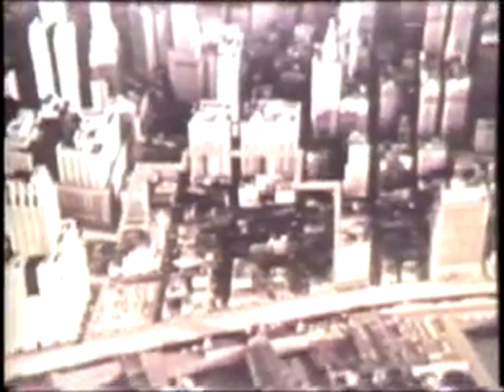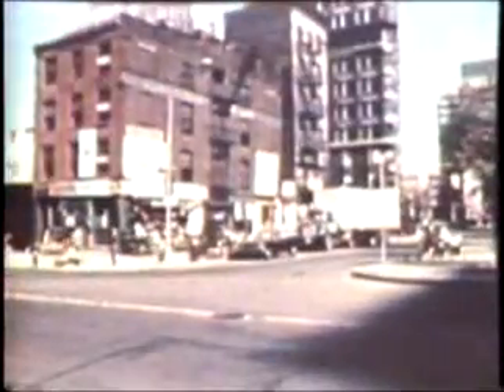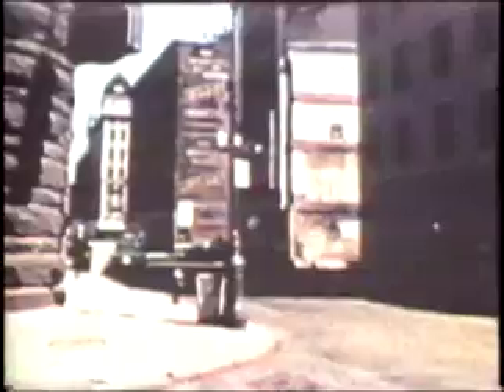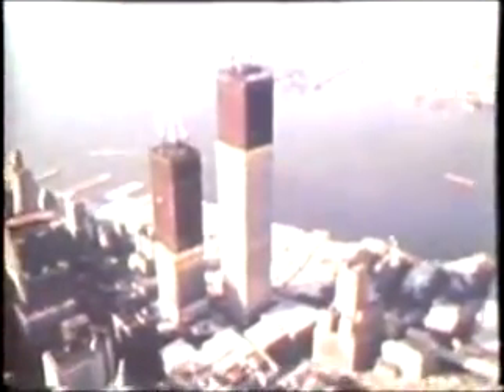World Trade Center Construction 1972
A short segment on the construction of the World Trade Center in New York City. (1972)